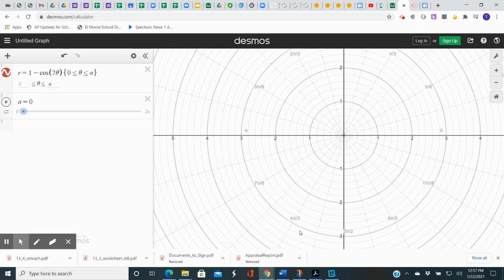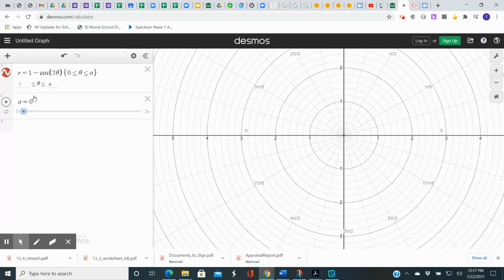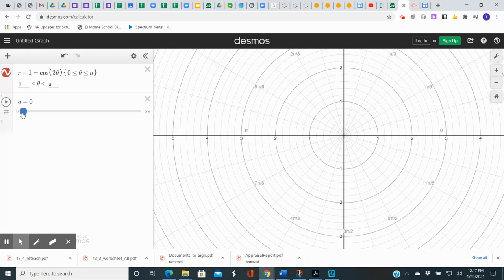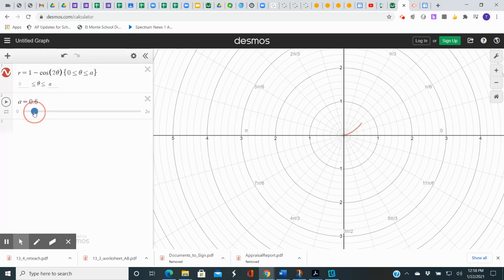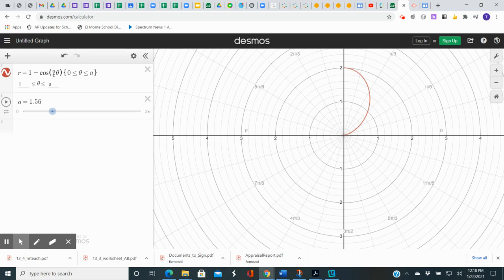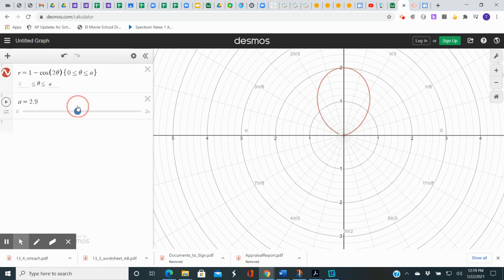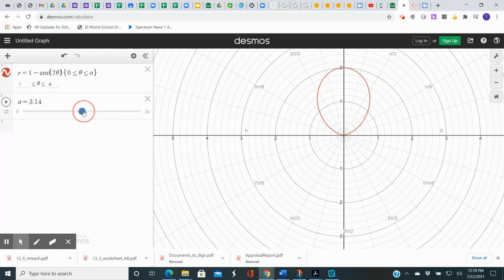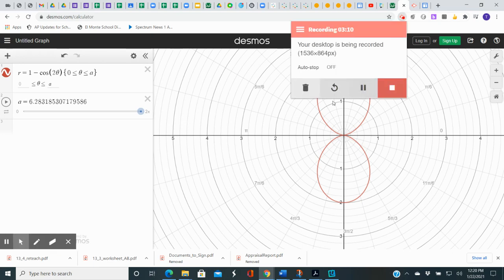A Lemniscate on Desmos